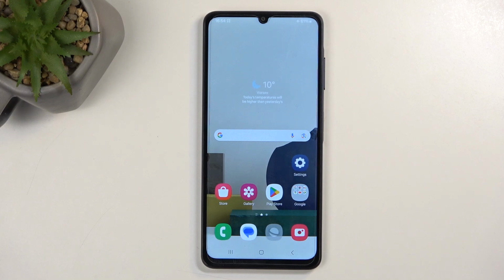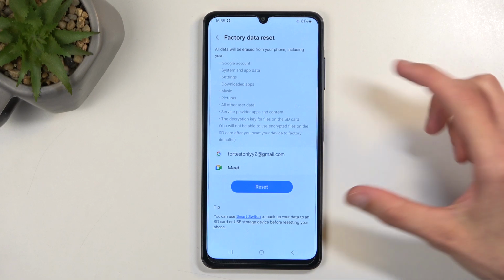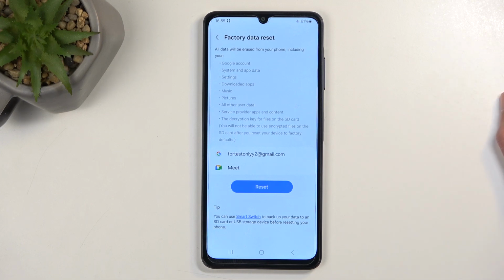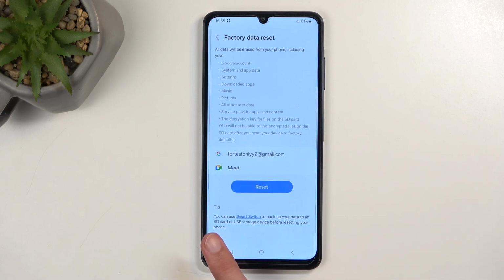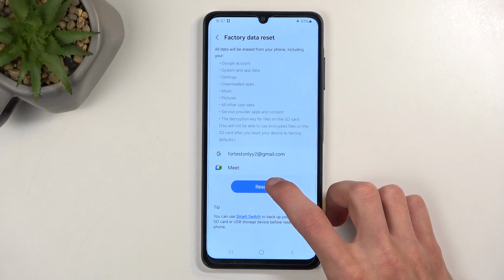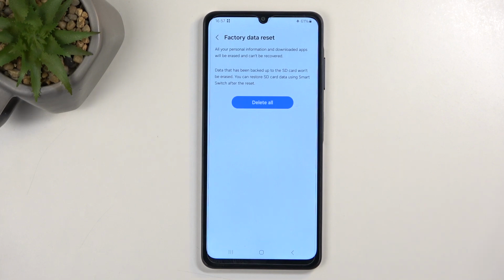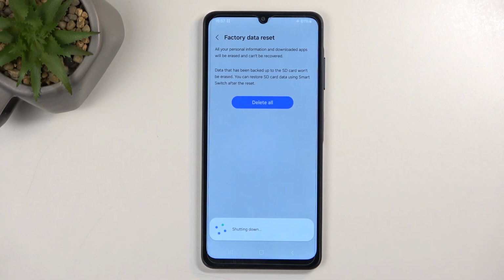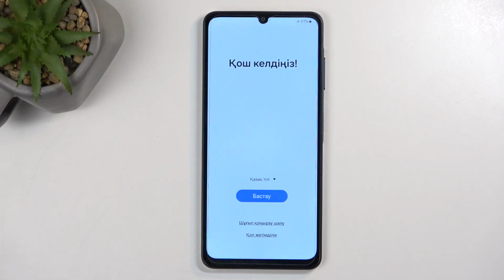How to Factory Reset SAMSUNG Galaxy A06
In this video, we'll walk you through the process of performing a factory reset on your SAMSUNG Galaxy A06. A factory reset can help resolve performance issues, remove unwanted data, or prepare your device for resale. Follow our instructions to reset your phone to its original settings.

How to perform a factory reset on SAMSUNG Galaxy A06?
How to reset SAMSUNG Galaxy A06 to factory settings?
How to restore SAMSUNG Galaxy A06 to its original settings?